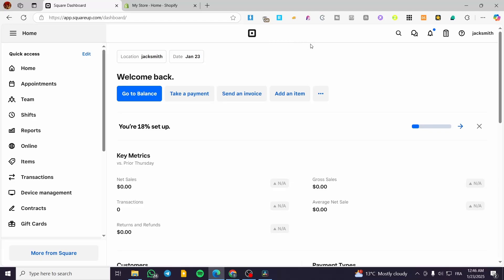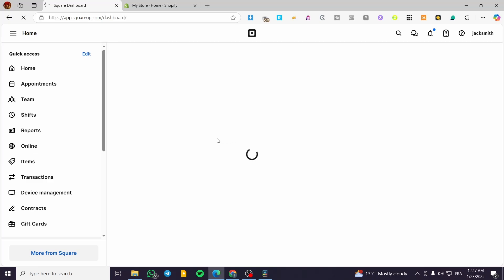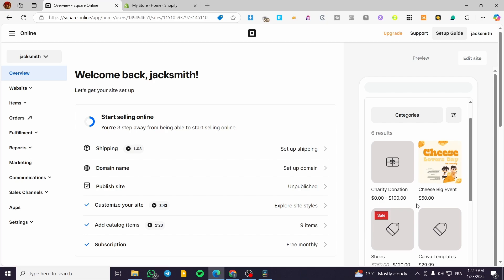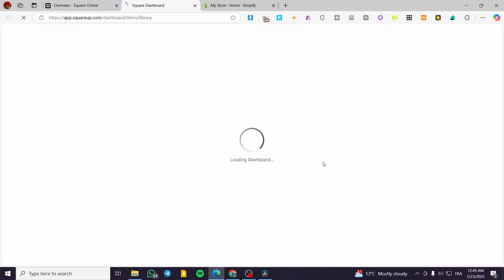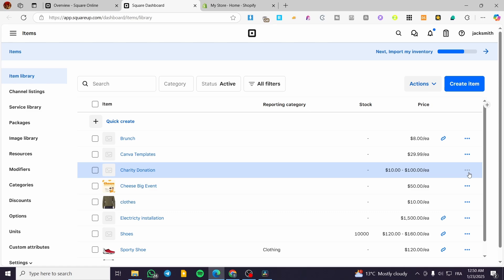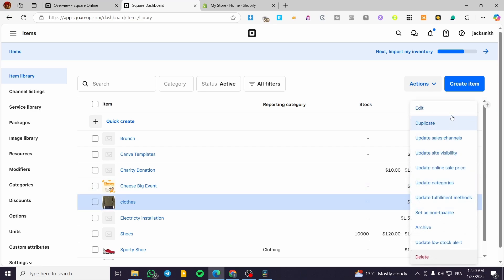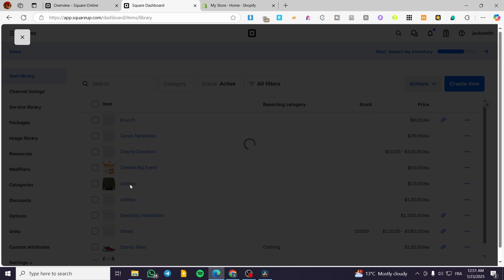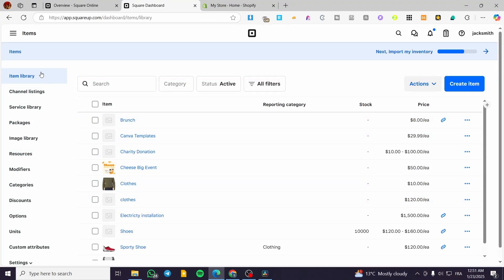How to Change Order of Items in Square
If you are looking for a video about How to Change Order of Items in Square, here it is!